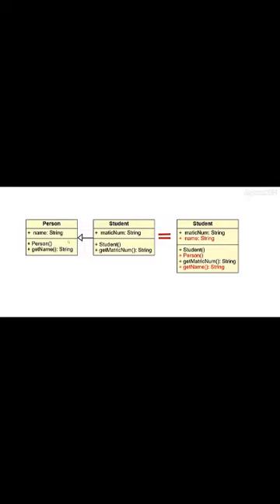Generalization-Inheritance presented by TAN SZE WEI (CA17092 )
Presentation for SAD Assignment ( UMP )